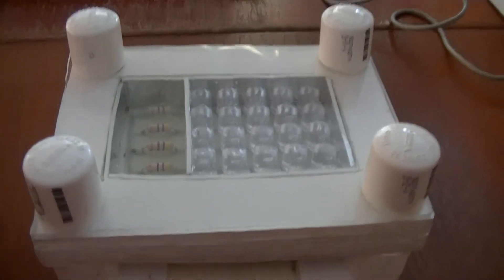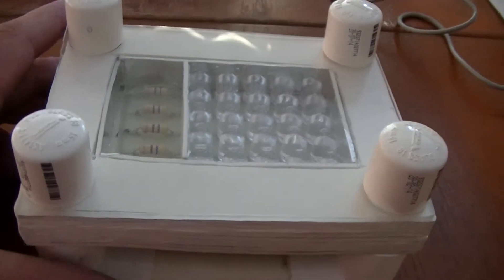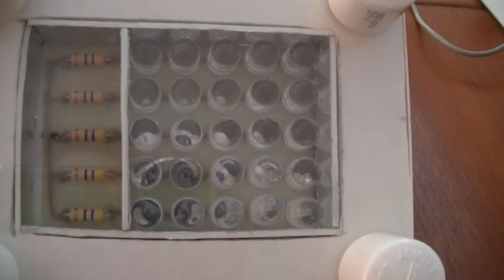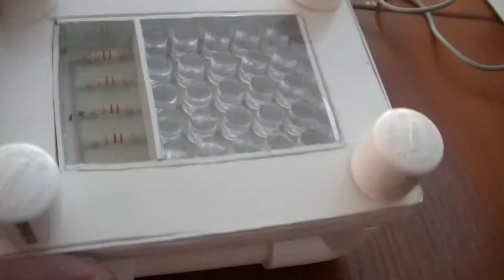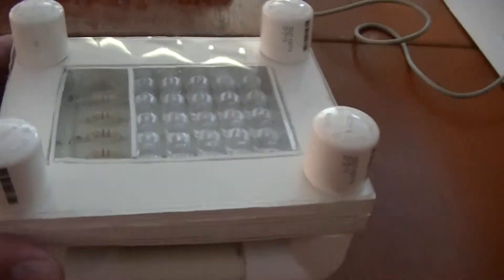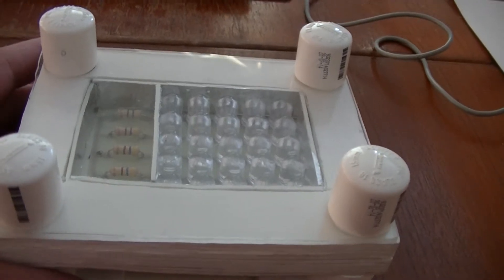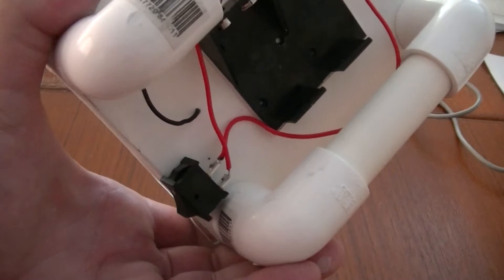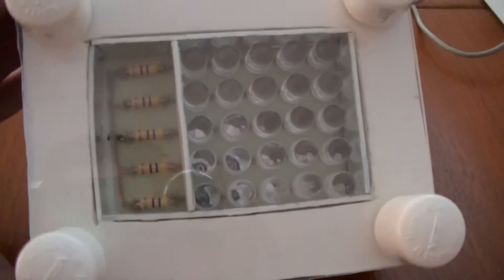25 led night vision illuminator for ormus experiments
i made this specially designed led illuminator panel for ormus testing  so as soon as i fix the minor problem i have with it ill send this to chriss emmons so she can subejct her omrmus to some infrared ray tests.  oops the resistors are current limiting not the leds  like ive mistakenly said